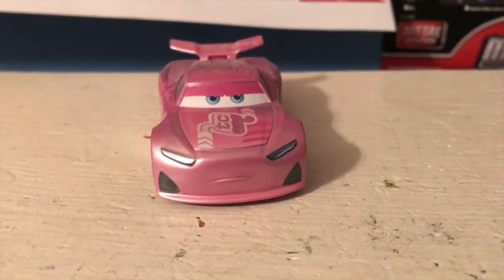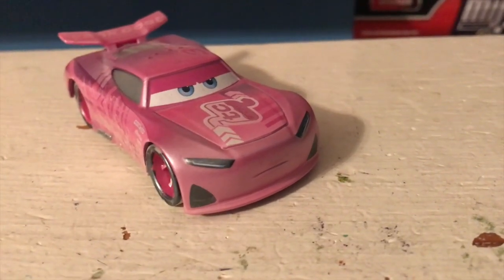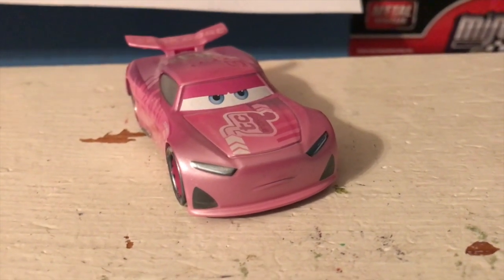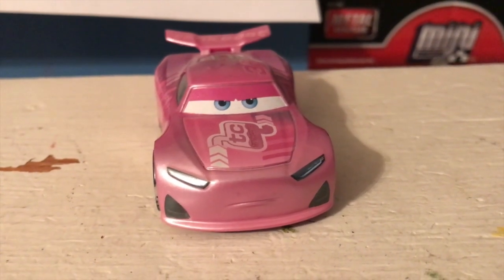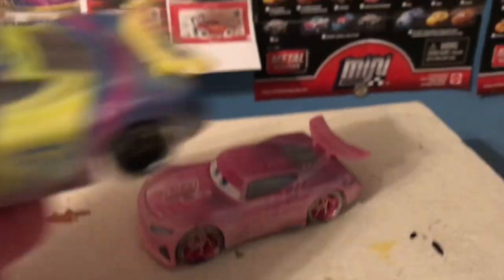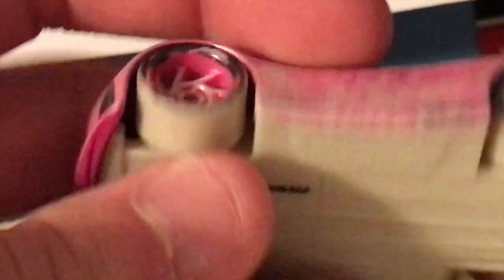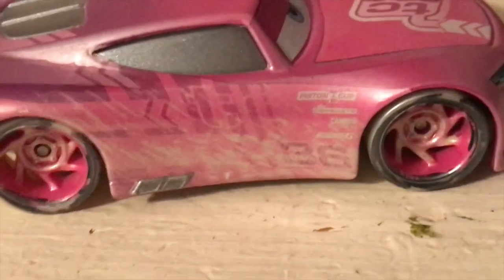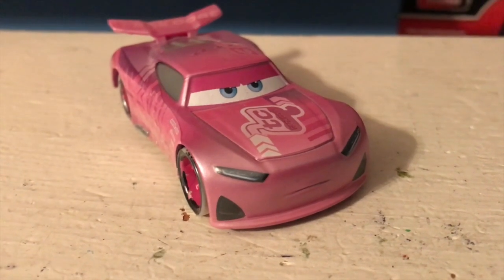Disney Cars Fireball Beach Racers Rich Mixon Review (The Final Fifty-Episode 10)